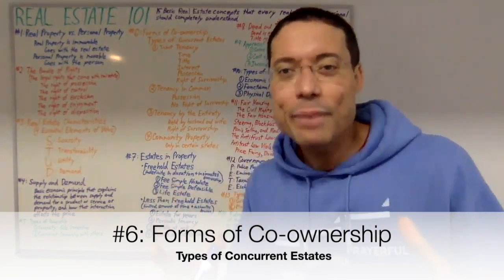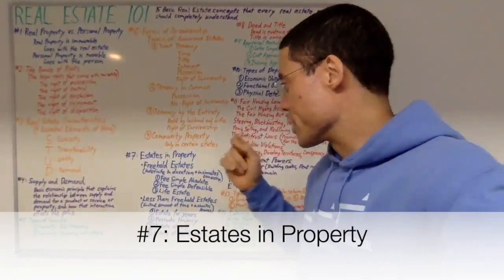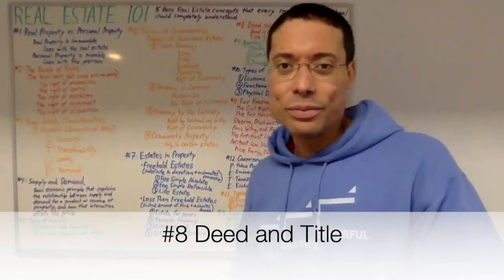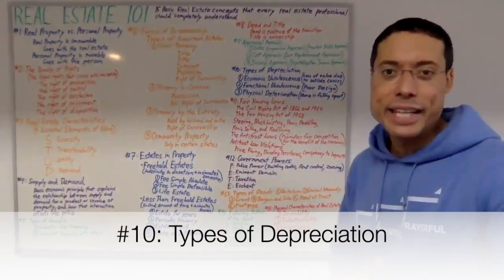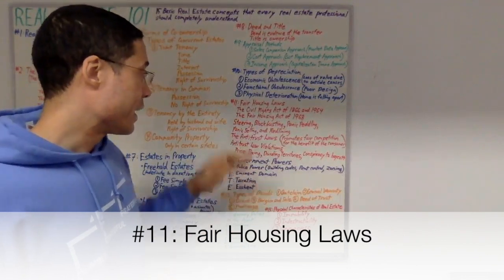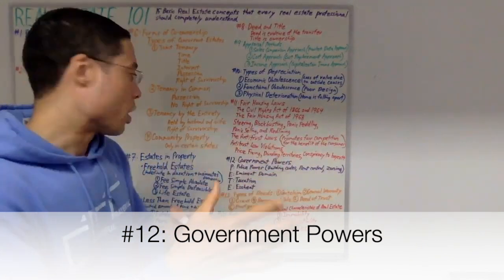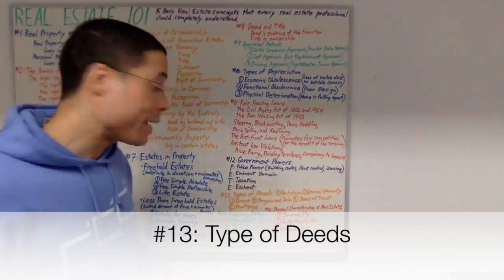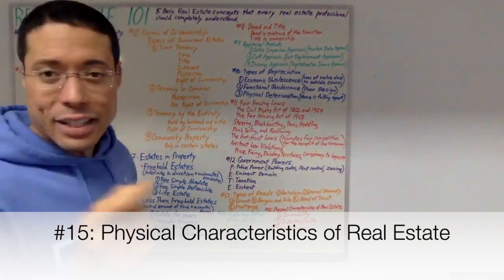Real Estate 101 (15 Basic Real Estate Concepts)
15 Basic Real Estate Concepts that every Real Estate Professional should completely understand... A lot of the material I share in this video is from these two Youtube Videos that I highly recommend: